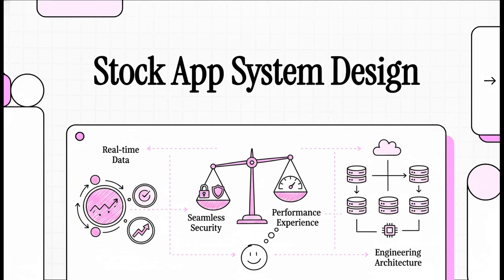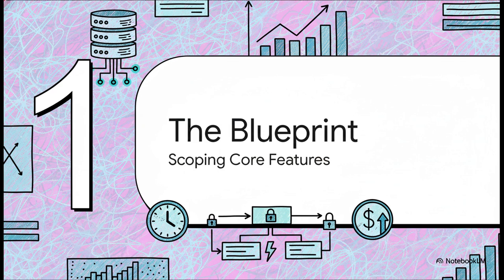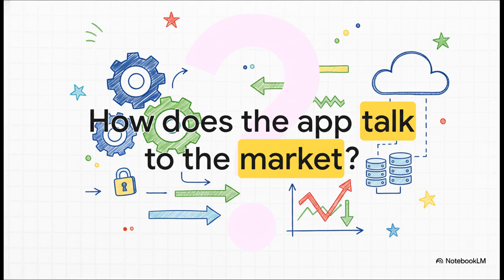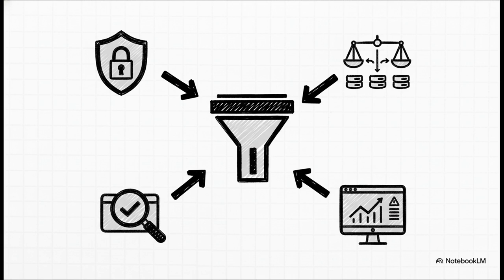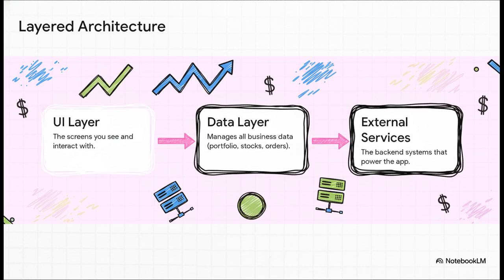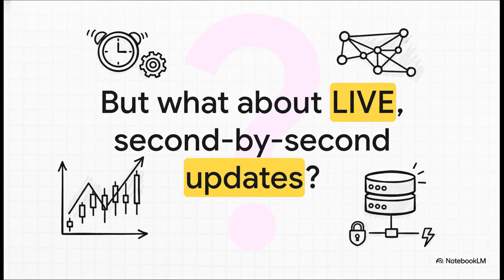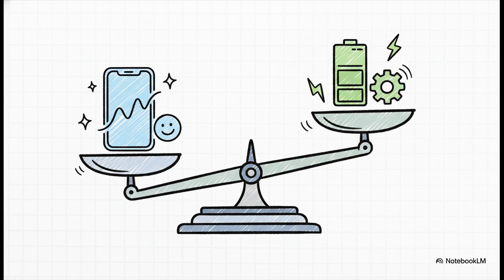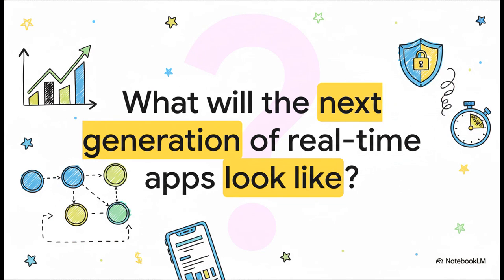Stock App System Design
Ever wondered what really happens behind a stock trading app when you tap buy or sell on your phone? In this video, we break down the system design behind modern stock apps and explore the engineering challenges that make real-time trading possible.

We cover the core pillars of a stock trading platform: real-time speed, strong security, and always-on market data. You’ll learn how these apps handle live stock prices, portfolio updates, buy and sell orders, historical chart rendering, and notifications at scale for hundreds of thousands of daily users.

The video also explains the hybrid communication model used in stock apps, including REST APIs for on-demand requests and WebSockets for real-time price updates. We dive into the role of the API gateway, layered architecture, and how buffered updates help render live charts smoothly without overwhelming the phone’s processor or battery.

If you're interested in system design, fintech architecture, or how real-world trading apps are built, this video gives you a practical overview of the technical trade-offs behind building reliable and responsive stock platforms.

Topics covered:
• Real-time market data architecture
• REST APIs vs WebSockets
• API gateway in trading systems
• Layered mobile app architecture
• Live portfolio and price updates
• Historical and intraday chart rendering
• Buffered updates for performance
• Scaling for high daily active users
• Trade-offs between speed, efficiency, and user experience